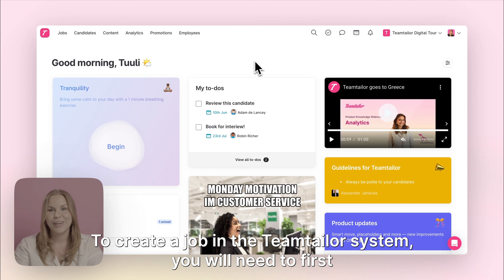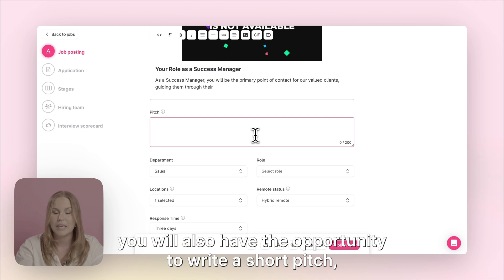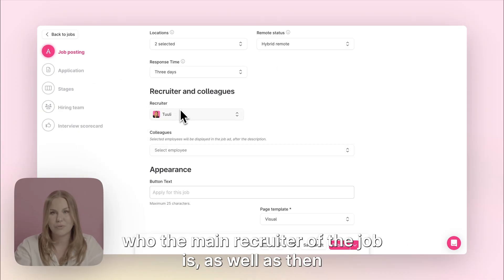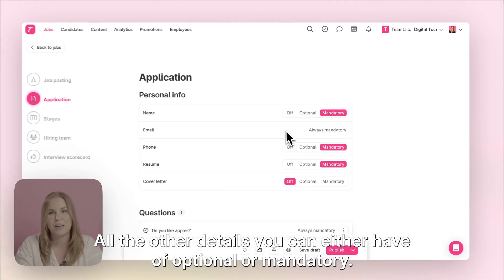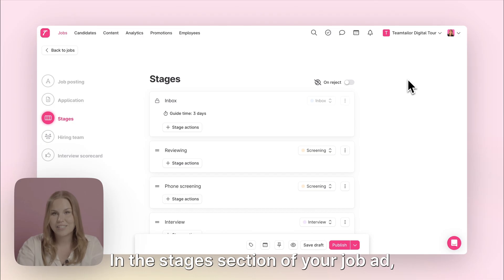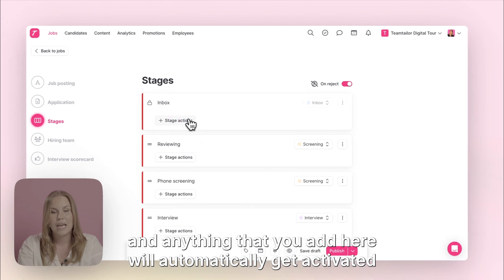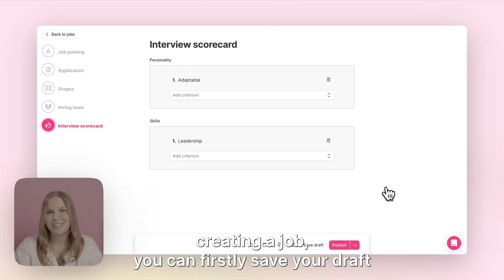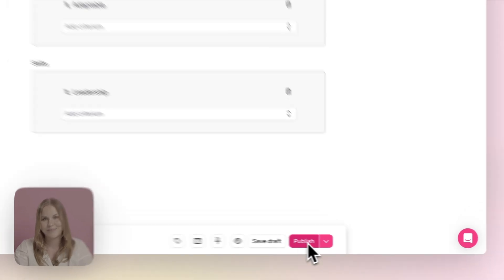Teamtailor How To: Create a Job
Easily create and manage job postings in Teamtailor. Learn how to set up job details, customize your recruitment process, and publish your jobs—quickly and efficiently, all within your ATS.